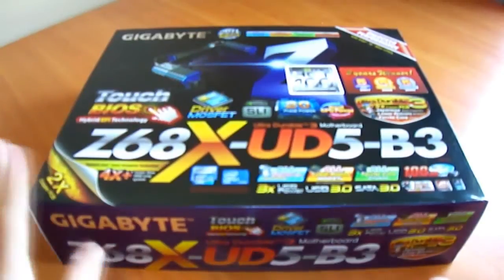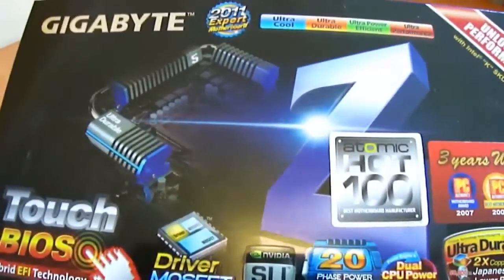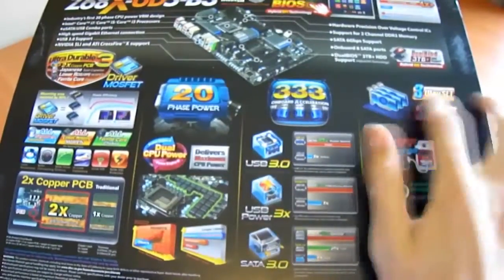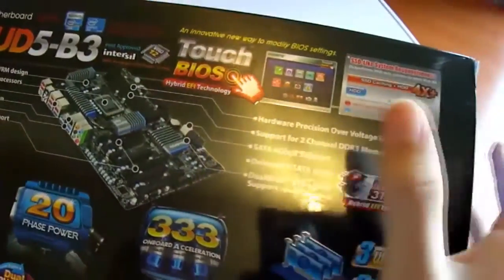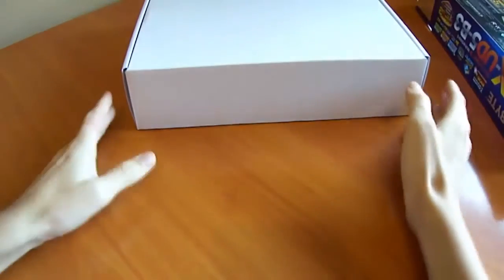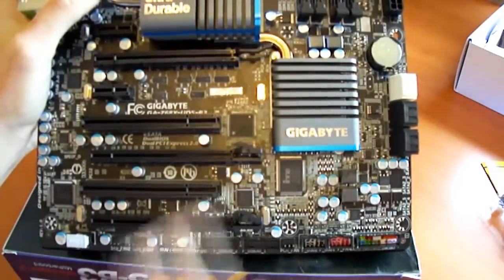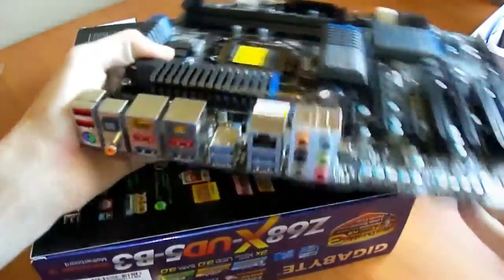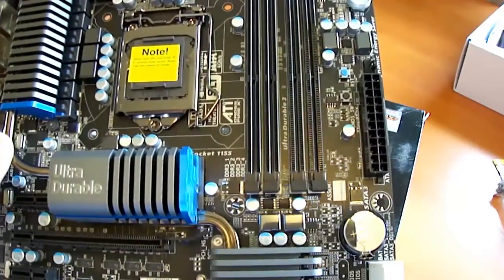GIGABYTE Z68X-UD5-B3 LGA 1155 Motherboard Unboxing + Overview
Unboxing and Overview of the one of the newest Z68 Motherboards from Gigabyte, the Gigabyte Z68X-UD5-B3 Socket LGA 1155 Sandy Bridge Motherboard. This Motherboard has 4 USB 3.0 on the IO panel 4 available via an internal header, SATA 6Gbps Support, Hybrid EFI BIOS, Dual BIOS Chips 3 way Nvidia SLI and ATI/AMD CrossFireX Support. All on a Matte Black PCB! Full Details